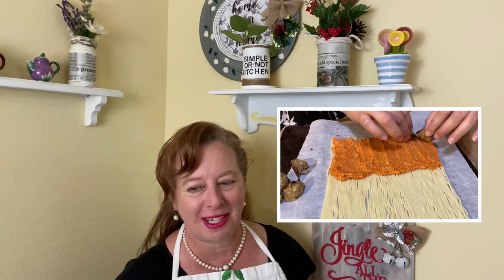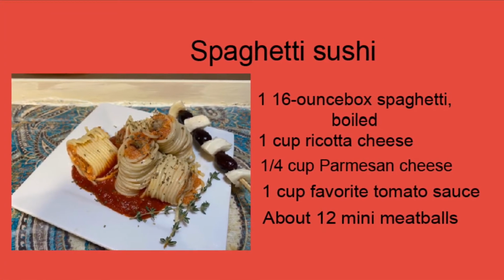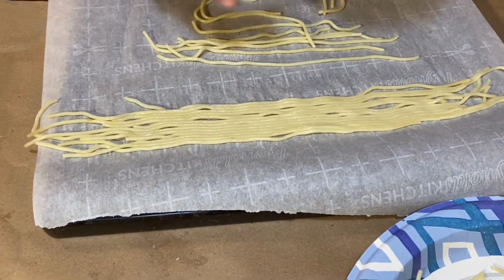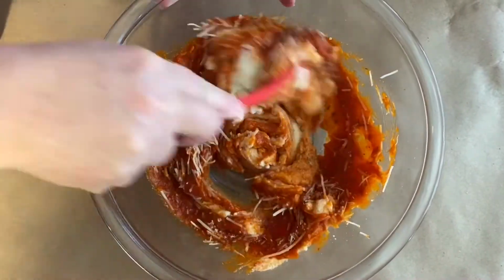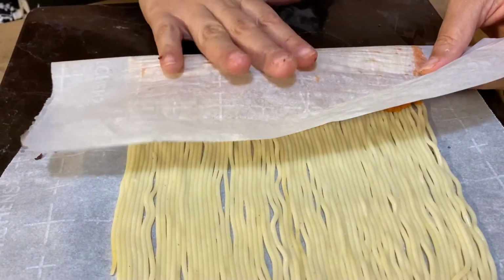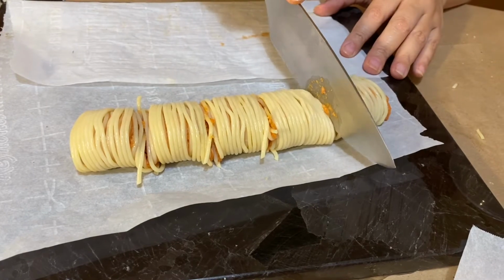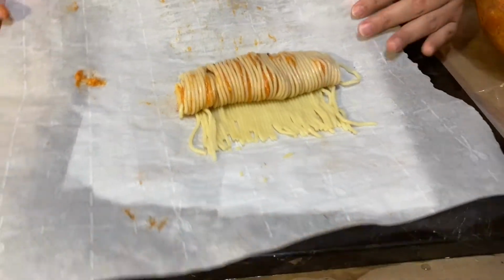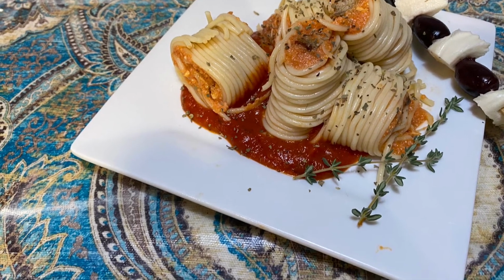Spaghetti sushi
Spaghetti, meatballs and creamy cheese sauce rolled into sushi like rolls. - oh yum! This unique way to serve spaghetti and meatballs is fun and delicious.